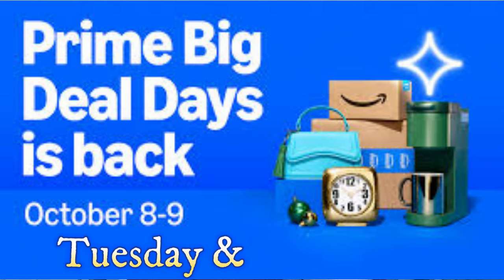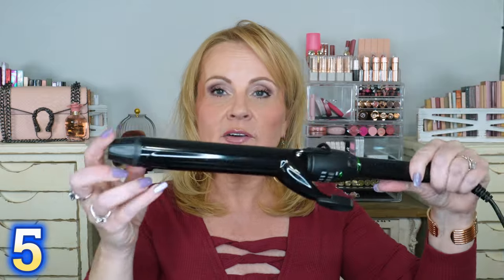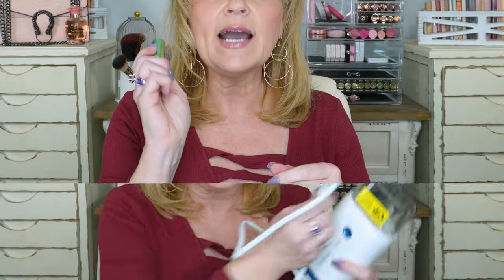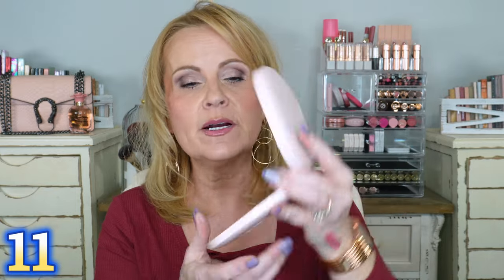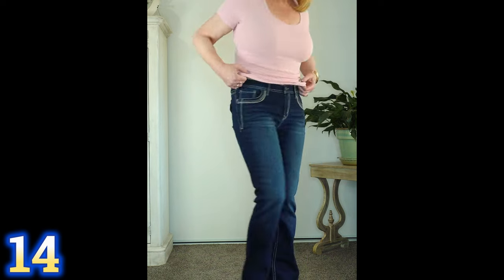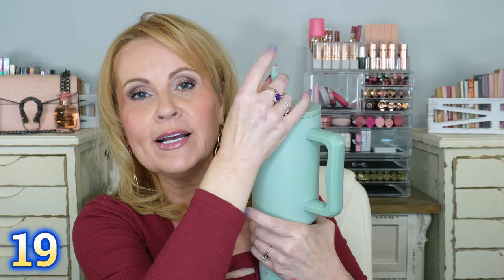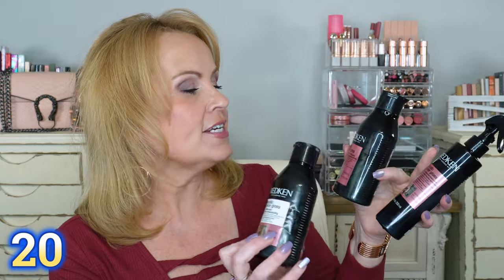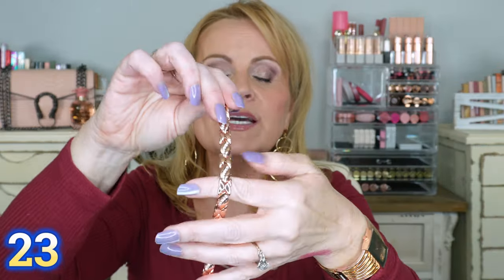Amazon Big Deal Days The Best Deals You Don't Want To Miss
Amazon Big Deal Days part 1 is here with all the amazing product recommendations that I found for you. Some are products that I've used for years and years, others are brand new.  I can't wait for you to see the makeup, skincare, hair care, fashion, cozy sweaters, great jeans and boots! So much fun! Happy shopping friends!

I'm hosting giveaway from the @amazoninfluencerprogram for two of my lucky subscribers over on Instagram.

*Products Mentioned:
1- Burgundy Long Sleeve Top/Medium

2- Gold Circle Dangle Earrings

3- Rose Gold Cuff Watch

4- Dr Teals Foaming Bath Wash

5- Mint 1.25" Long Barrel Curling Iron

6- Silcone Heat Protecting Mat

7- Coconut Pulling Oil Rinse

8- Travel Steamer Iron

9- Clinique Plum Pop Lipstick

10- Supplement Organizer

11- Magnifying Lighted Travel Mirror

12- DRMTLGY HPR Eye Cream

13- DRMTLGY Needle Less Serum

14- Wallflower Boot Cut Mid Rise Jeans in AMY (true to size)

15- Zipper Cowboy Boot in Brown
So sorry, these are apparently sold out.

16- Chunky Knit Sweater in Medium & Mist Green (True to size)

17- Shiny Leaf DHT Blocking Shampoo

18- Benton Green Tea Toner

19- 40oz Green Tumbler

20- Redken Acid Color Gloss Shampoo
Redken Acid Color Gloss Conditioner
Redken Acid Color Gloss Leave In Treatment Mist

21- Saw Palmetto/Ashwaganda Supplement

22- Maroon Medium Purse

23- Copper Magnetic Bracelet in Rose Gold

24- JBL Bluetooth Speaker

25- Conair Knot Doctor Dryer/Brush
Medium Round Brush Attachment for Dryer Brush

*Makeup Worn:
L'oreal Pro Glow Foundation in Creamy Natural
Colourpop After Hours Palette
L'oreal Lash Paradise Mascara
Essence Baked Blush Rosy Rosewood
Clinique Plum Pop Lipstick

Acrylic Organizer
White Wood Boxes w/ Palettes
White Acrylic Brush Holder
Pink Purse Displayed

This has no impact on the cost to you, the consumer. I link to products this way whenever possible, and it has no bearing on the products I choose to review or recommend. Feel free to use, or not use, the links provided. And if you decide to use them, thank you so much! Also, if you would like to help a little more, when watching one of my videos please watch it all the way through, that helps to show the YT algorithm that people are interested in my video. If you have time, watch one or two of the ads shown with the video, that's the only way YouTubers get paid at all, if people watch the ads. So if you have a favorite Youtuber, now know how you can support them with these little tips.